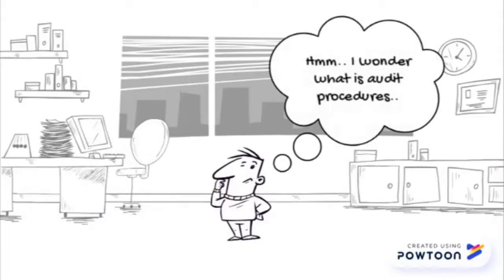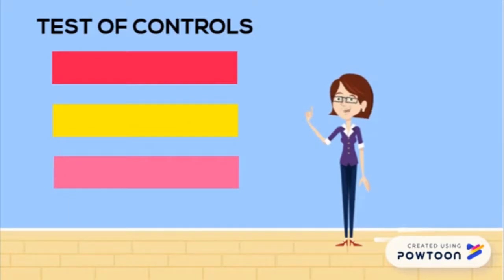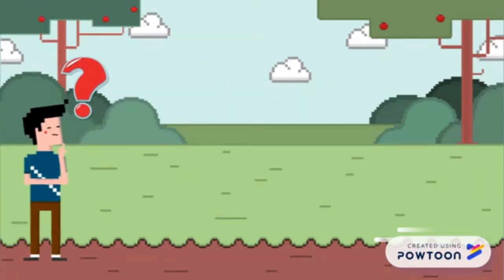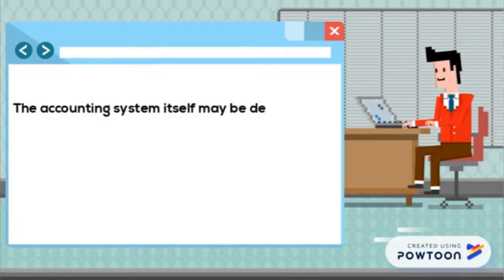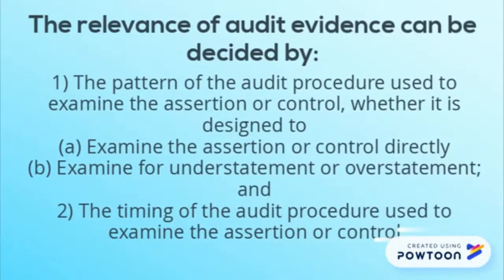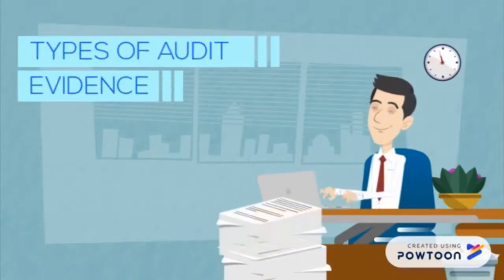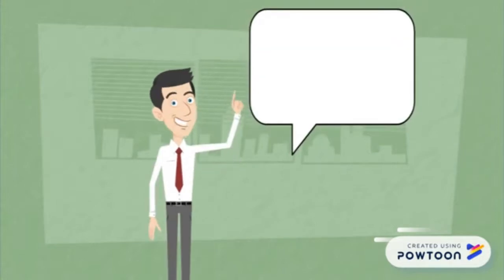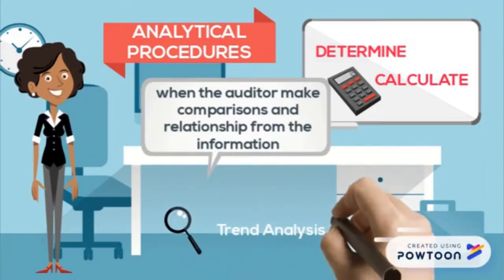AUD339 WEEK 6 (AUDIT PLANNING & FIELDWORK PART 3)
AC1105D GROUP 4 (AUD339)

Group members:
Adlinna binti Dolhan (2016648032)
Afina binti Abu Bakar (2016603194)
Firzanah binti Ahmad Suhaimi (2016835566)
Nur Hazazi bin Abdul Rhani (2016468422)
Nur Maizan binti Mansor (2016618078)
Nur Syawati binti Rahman (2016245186)